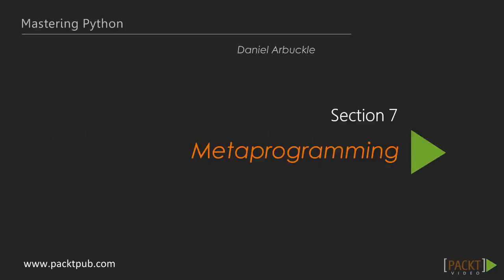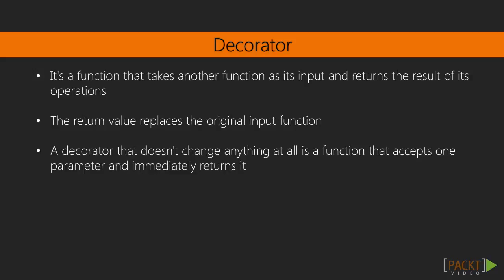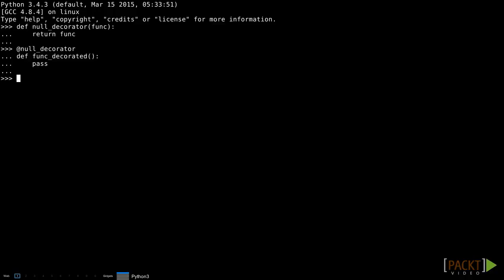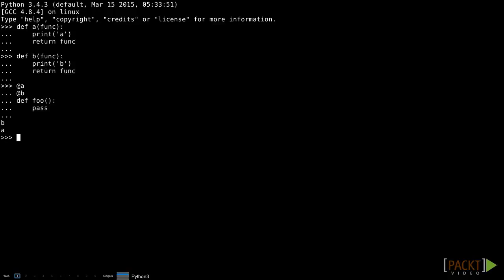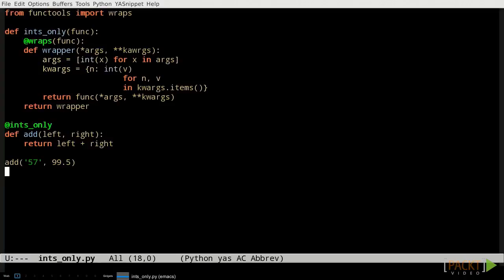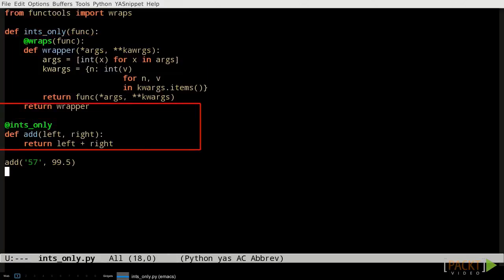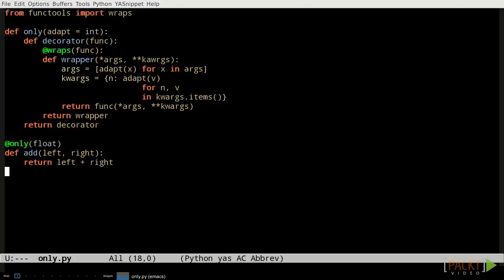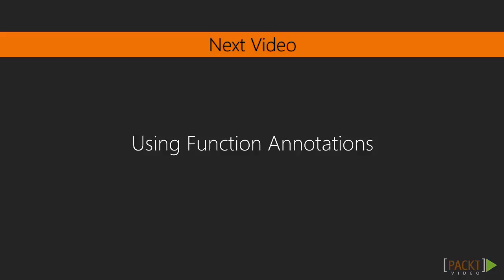027 using function decorators